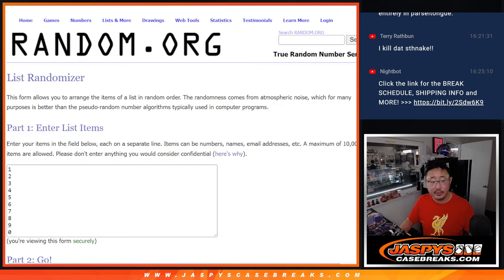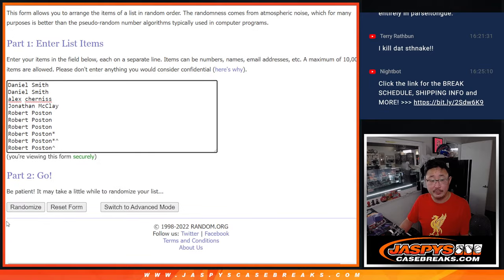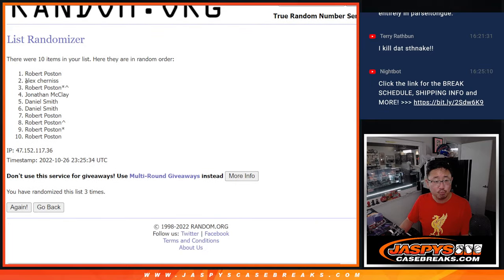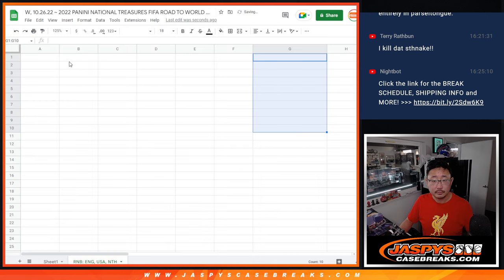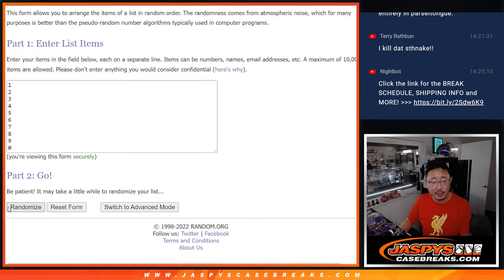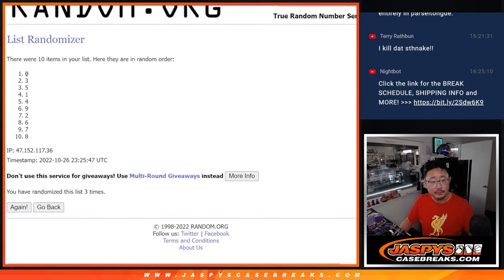RNB: ENG, etc W, 10.26.22 ~ 2022 PANINI NATIONAL TREASURES FIFA ROAD TO WORLD CUP SOCCER 1-BOX #17